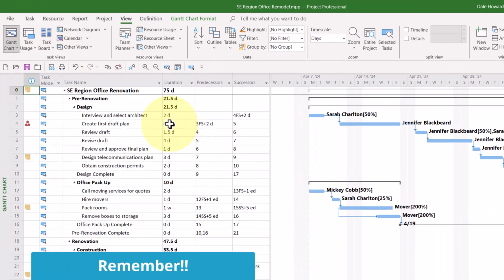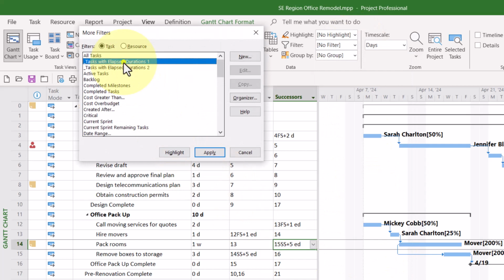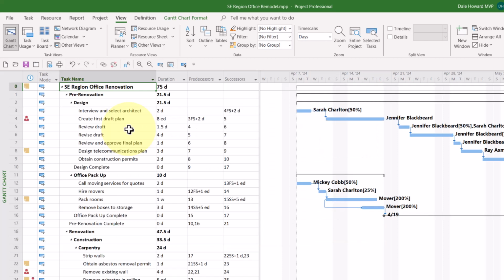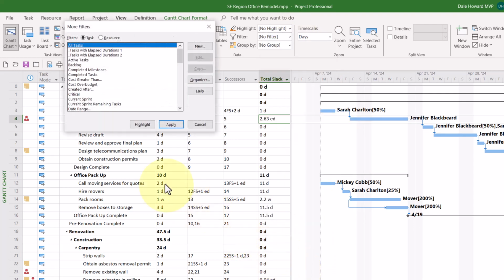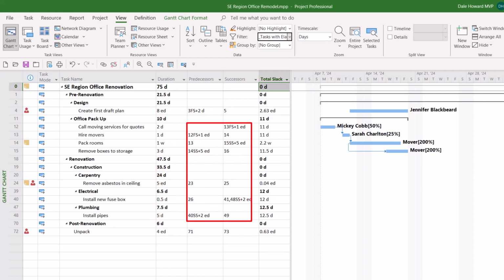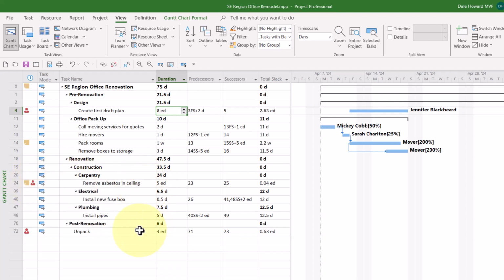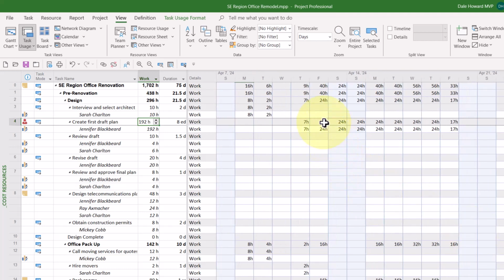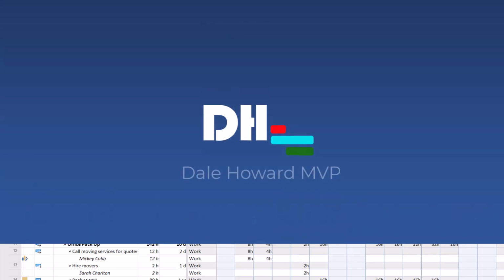What is an eDay? Elapsed Duration? a Calendar day?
One of the most unknown feature in Microsoft Project is the "Elaspsed Duration" also known as a calendar day or "edays" amongst Master Schedulers. 🔥 This feature is extremely powerful for creating unique durations for tasks that extend 'Calendar' days instead of 'Work' days.
In this video I'll show you how to find the tasks that use Elapsed Days in their durations, predecessors and successors. As the first Bonus, I'll show you how the total slack is impacted.
💰 💰  As a 2nd Bonus, I'll show you how Elapsed days impact your resource demand.